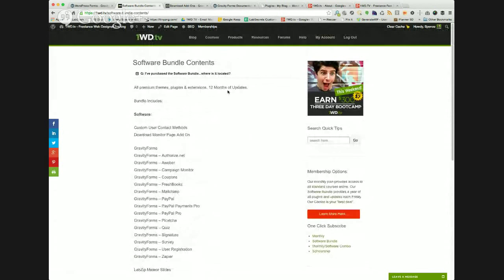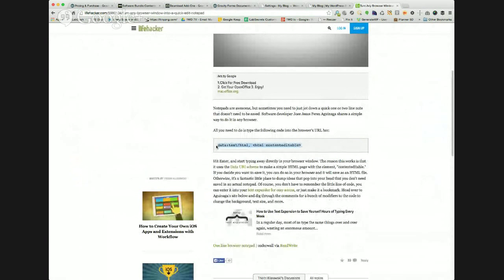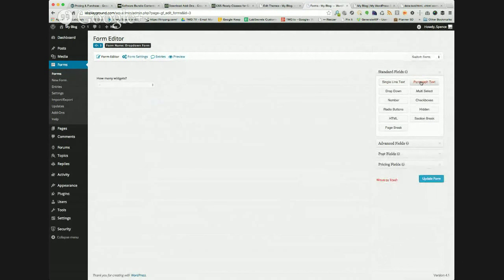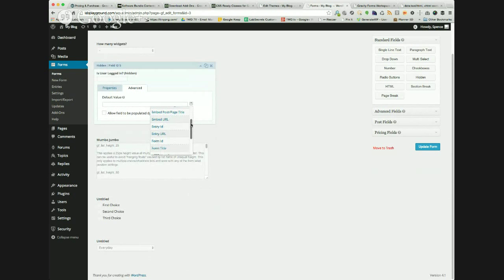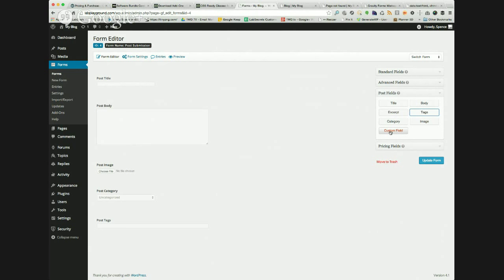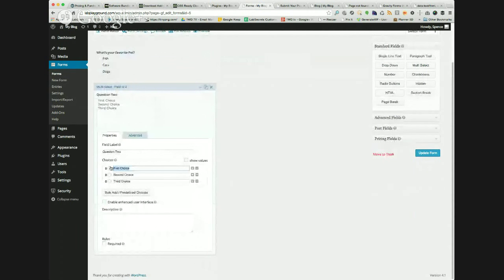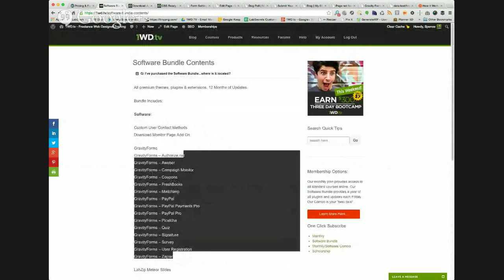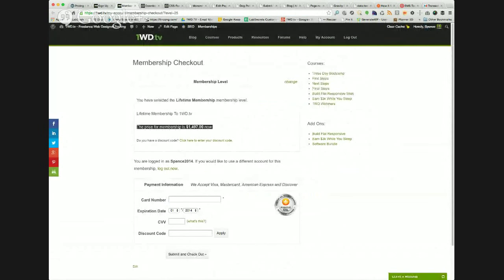(December 19, 2014) - Gravity Forms - Your WordPress "Secret Weapon"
In this webinar, Spence shows you how Gravity Forms can take your freelance web design business to new levels of efficiency!

You will learn FIVE “magical” feats that you can accomplish with this incredibly versatile plugin.